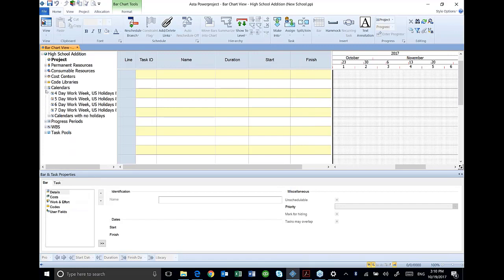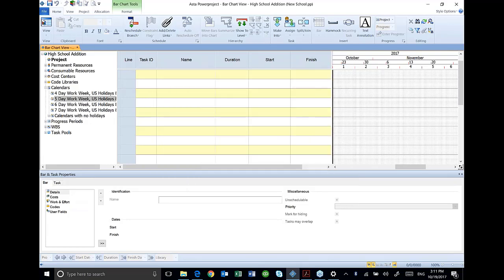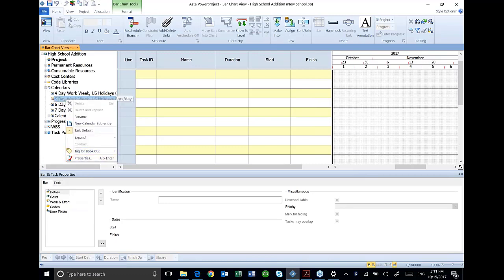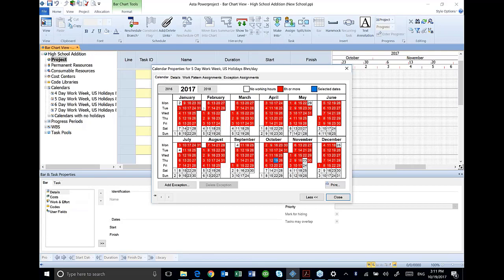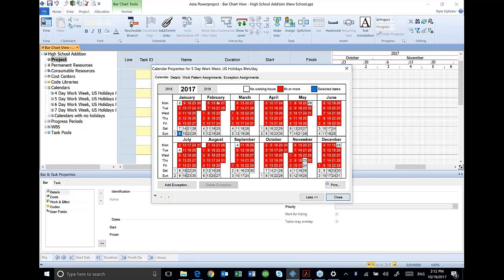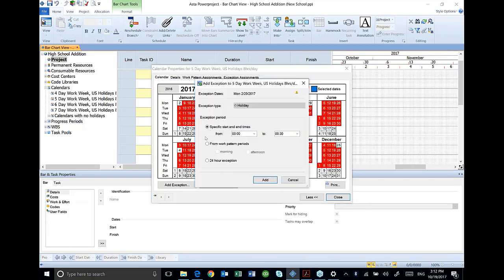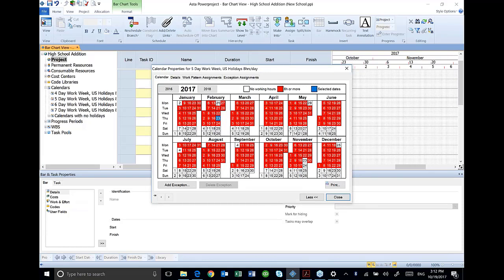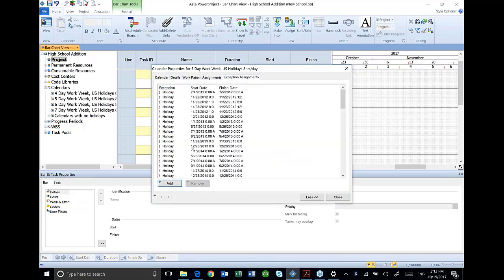02 Setting Up Calendars in Powerproject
Setting up calendars in Powerproject is crucial for scheduling accuracy. Learn how to manage calendars, set exceptions like holidays, and optimize your schedule efficiently. Want the training manual?
Download the training manual for this series, and other great resources for Powerproject, including a free Scheduling Template and more.